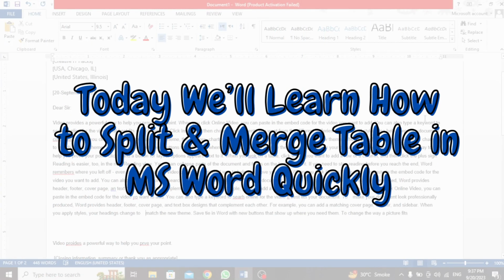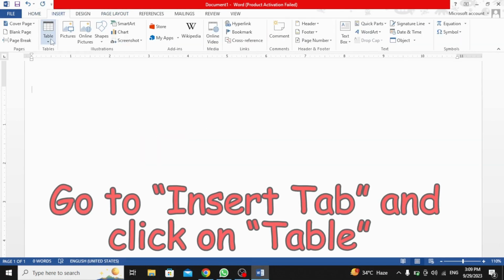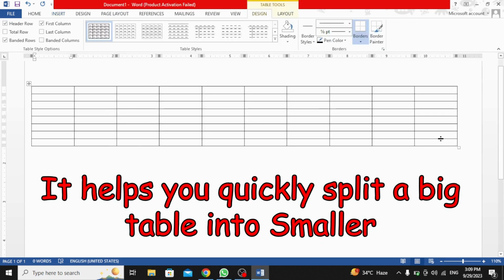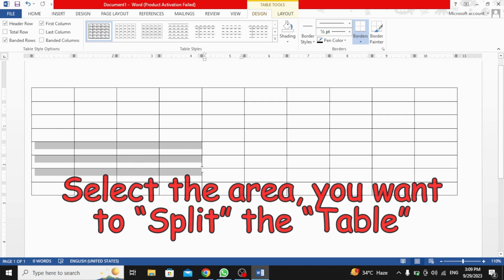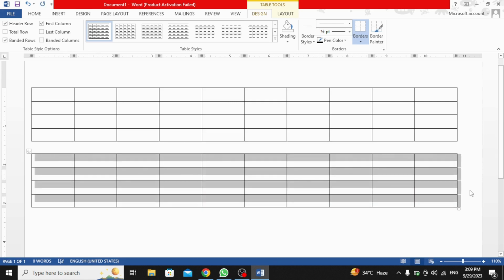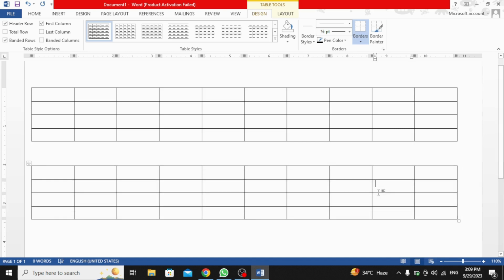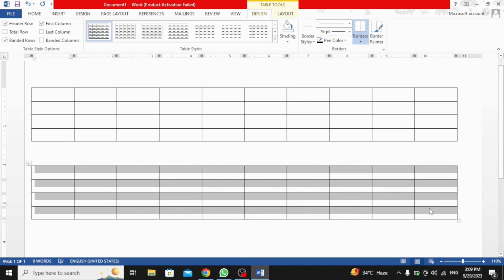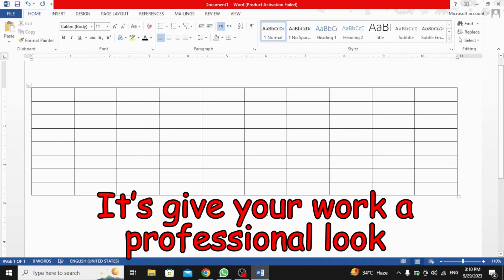How to Split & Merge Table in MS word | msword office365 youtube totorial split merge #2023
Unlock the power of efficient table manipulation in Microsoft Word with our latest tutorial! 🚀✨ Discover the secrets of splitting and merging tables effortlessly using the Alt+Shift+Arrow Keys shortcuts. No more tedious formatting struggles—watch as we guide you through each step to seamlessly organize your tables like a pro. Ready to save time and elevate your document design? Dive into this Word wizardry now!